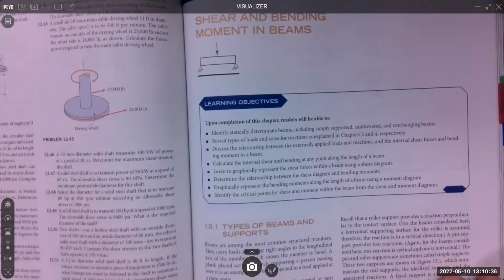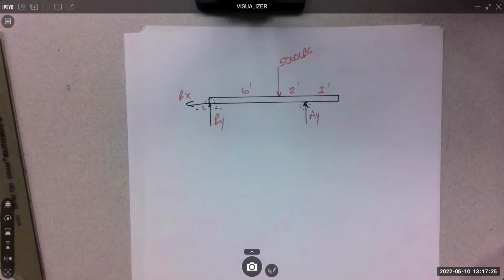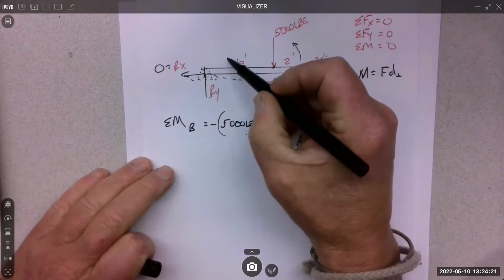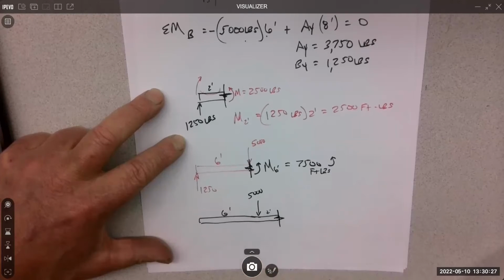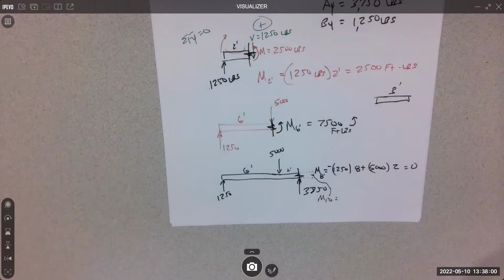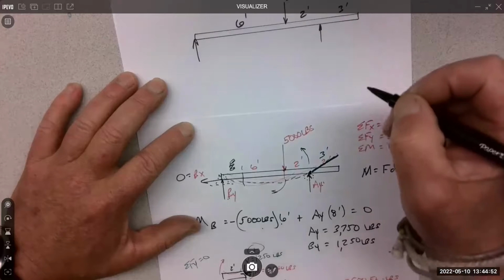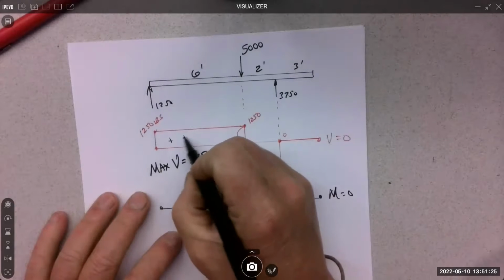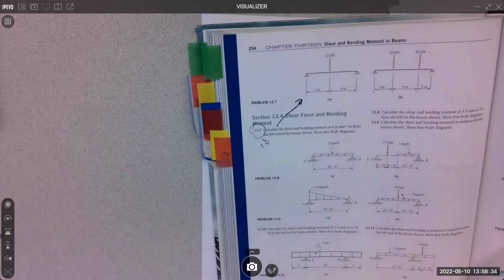ET231 Bending Moment and Shear Force